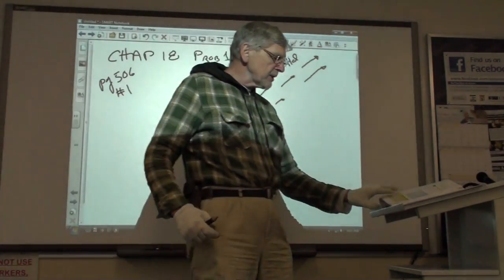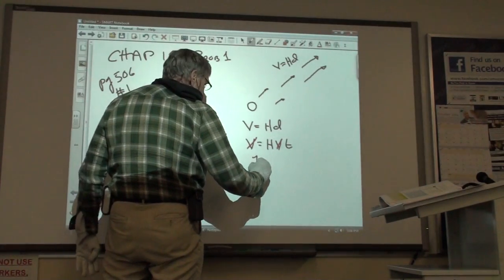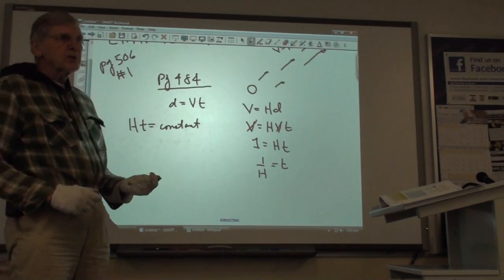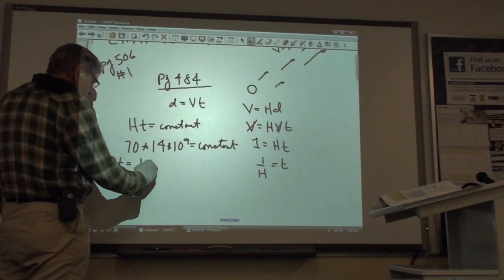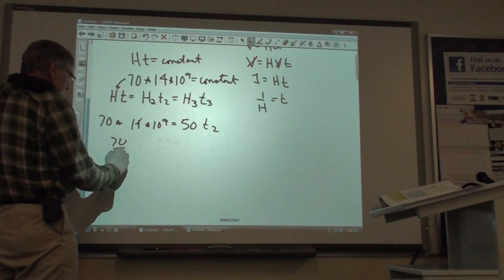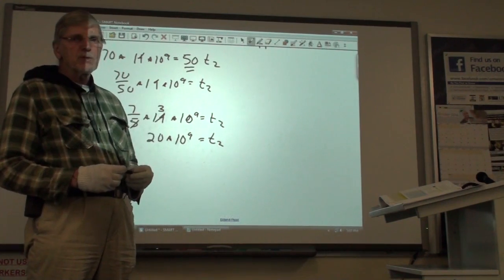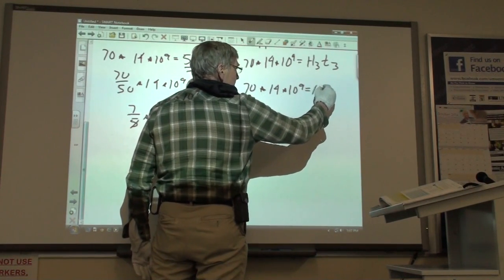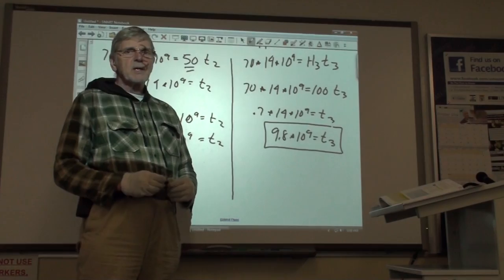Astronomy 100 Chapter 18 Problem 1